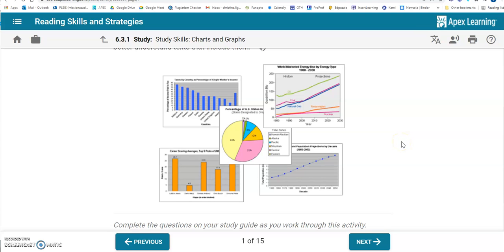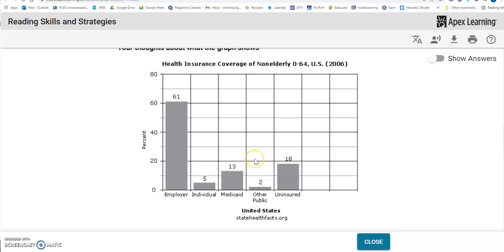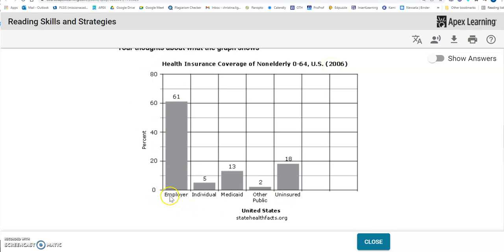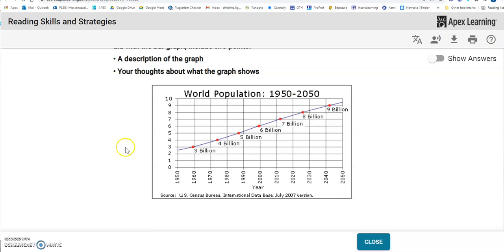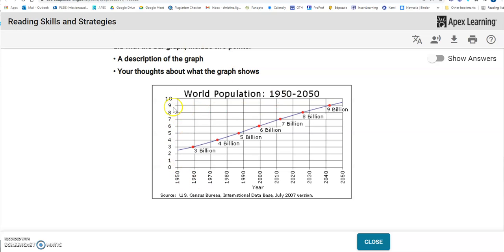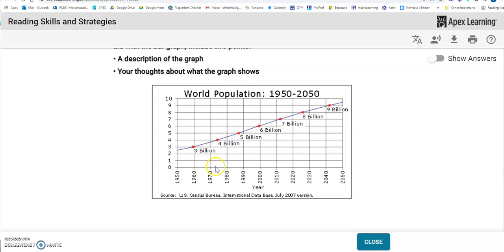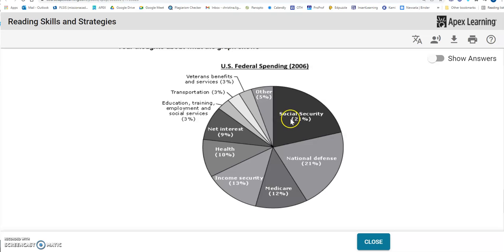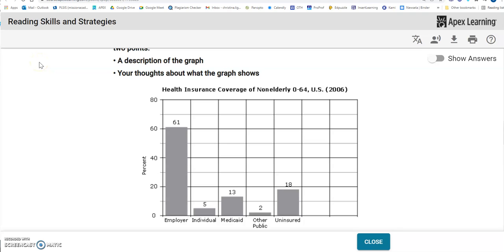How to Read Pie Chart, Bar Graphs, and Line Graphs